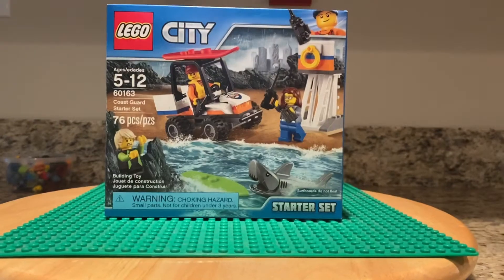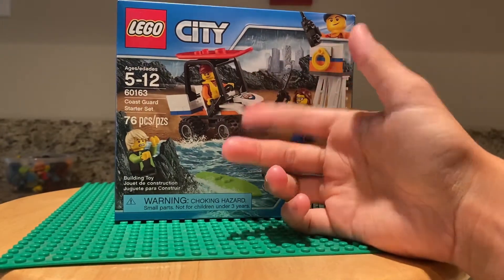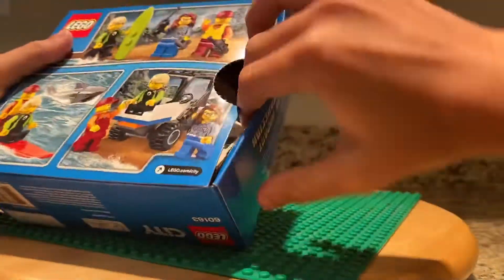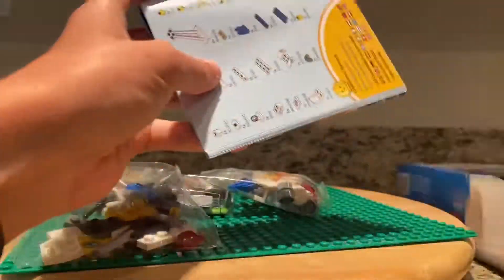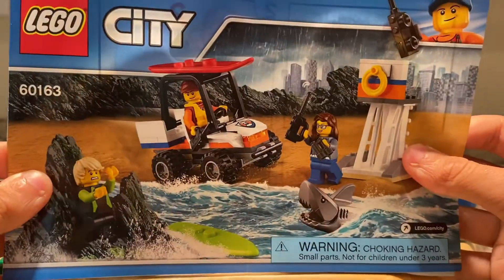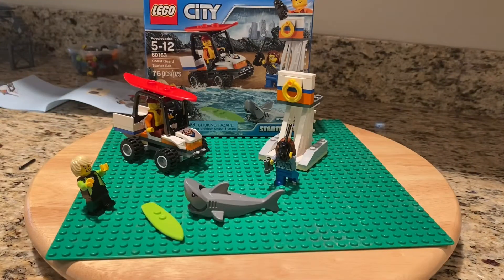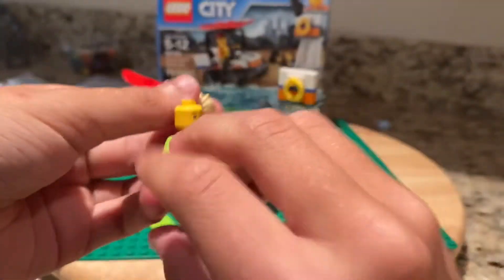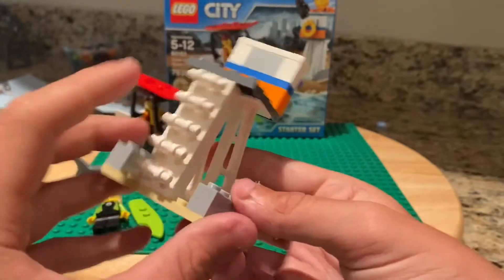Lego city coastguard starter set